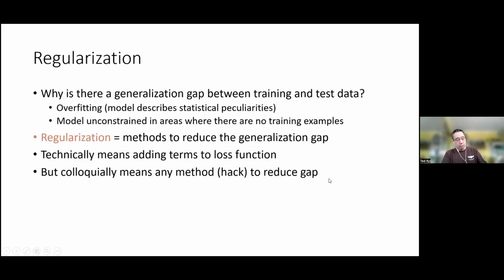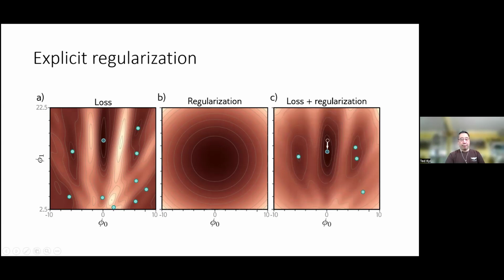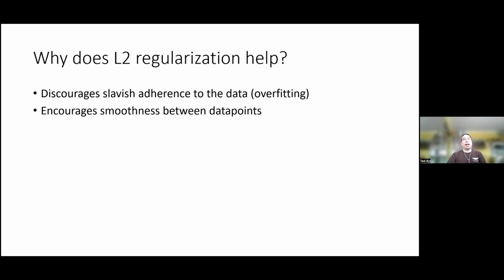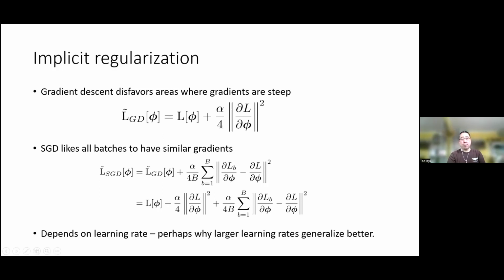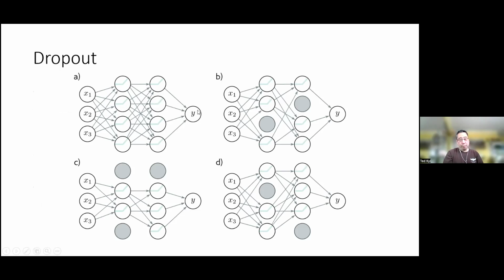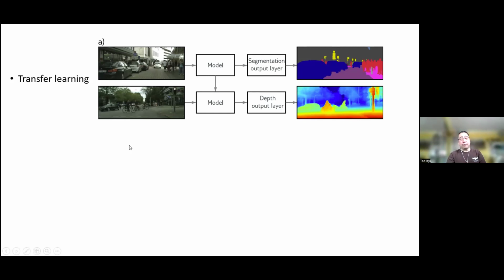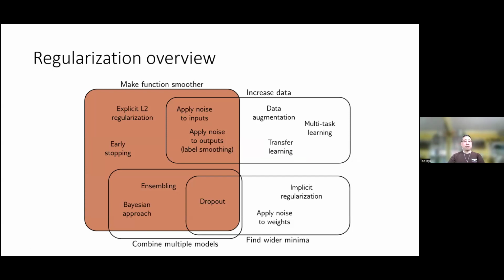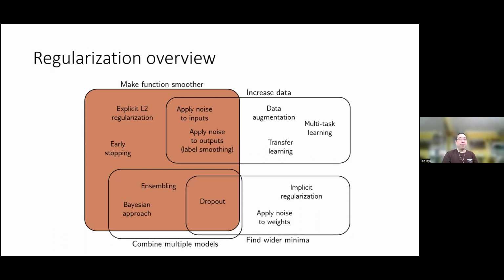Understanding Deep Learning -- Regularization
Regularization

* Note: There are no SDML events on March 16. This session is two weeks after the previous meetup. *

The SDML book club is reading a cool new book by Simon J.D. Prince called Understanding Deep Learning. This week we will be discussing chapter 9 and the problems at the end of the chapter. This week, we will discuss explicit and implicit regularization, and heuristics to improve model performance.

Agenda:

12:00 - 12:05 pm -- Arrival
12:05 - 1:00 pm -- Discussion of chapter and the problems

Location:
Please Note: There are two steps required to join this online meetup: